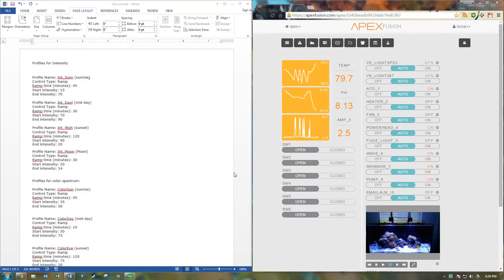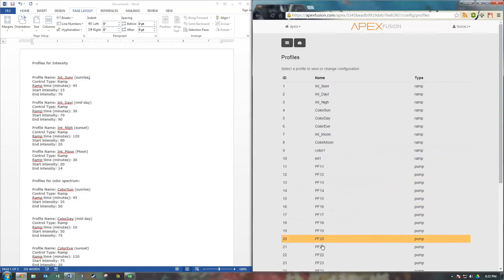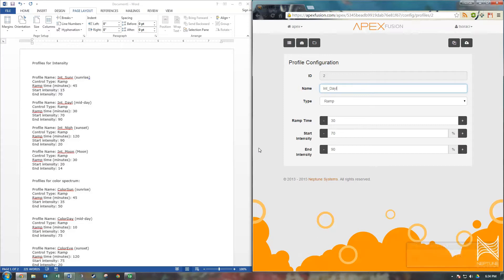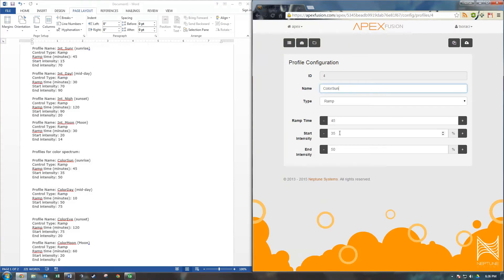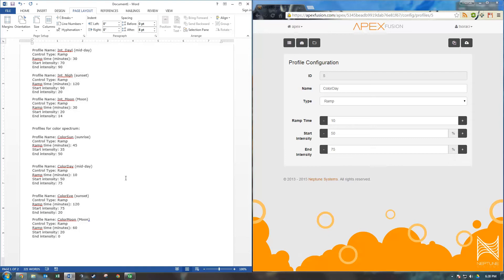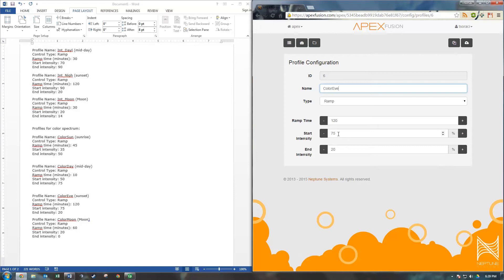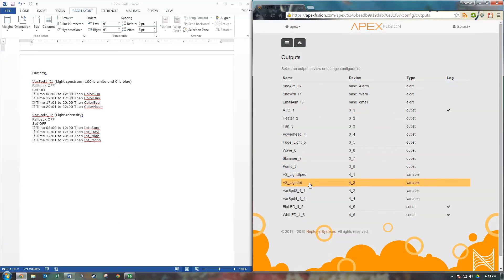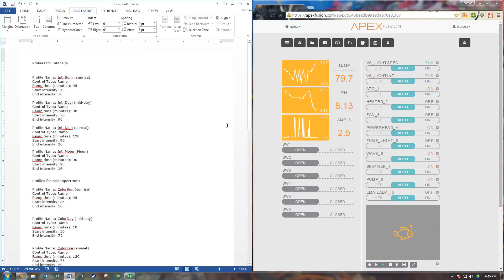Programming Kessil a360we and Apex Part 2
Going through each profile needed step by step. You'll be an expert with lighting after this.

My programming:

Profiles for Intensity
Profile Name: Int_Sunr (sunrise)
Control Type: Ramp
Ramp time (minutes): 45
Start intensity: 15
End intensity: 70

Profile Name: Int_Dayl (mid-day)
Control Type: Ramp
Ramp time (minutes): 30
Start intensity: 70
End intensity: 90

Profile Name: Int_Nigh (sunset)
Control Type: Ramp
Ramp time (minutes): 120
Start intensity: 90
End intensity: 20
Profile Name: Int_Moon (Moon)
Control Type: Ramp
Start intensity: 20
End intensity: 14

Profiles for color spectrum:

Profile Name: ColorSun (sunrise)
Control Type: Ramp
Start intensity: 35
End intensity: 50

Profile Name: ColorDay (mid-day)
Control Type: Ramp
Ramp time (minutes): 10
Start intensity: 50
End intensity: 75

Profile Name: ColorEve (sunset)
Control Type: Ramp
Start intensity: 75
End intensity: 20
Profile Name: ColorMoon (Moon)
Control Type: Ramp
Ramp time (minutes): 60
Start intensity: 20
End intensity: 0

Outlets:

VarSpd1_I1 (Light spectrum, 100 is white and 0 is blue)
Fallback OFF
Set OFF
If Time 08:00 to 12:00 Then ColorSun
If Time 12:01 to 17:00 Then ColorDay
If Time 17:01 to 20:00 Then ColorEve
If Time 20:01 to 22:00 Then ColorMoon

VarSpd2_I2 (Light Intensity)
Fallback OFF
Set OFF
If Time 08:00 to 12:00 Then Int_Sunr
If Time 12:01 to 17:00 Then Int_Dayl
If Time 17:01 to 20:00 Then Int_Nigh
If Time 20:01 to 22:00 Then Int_Moon